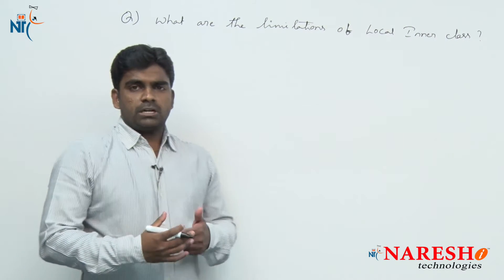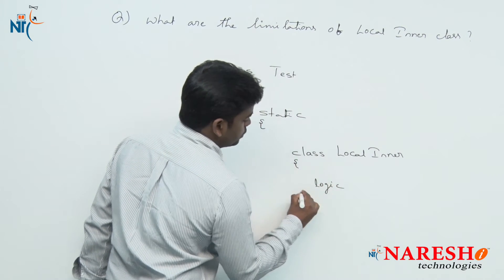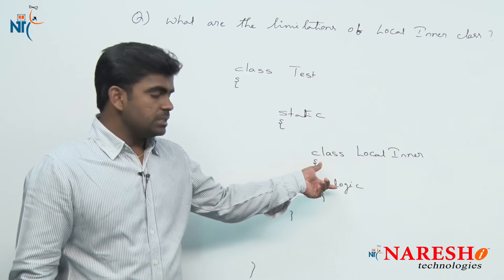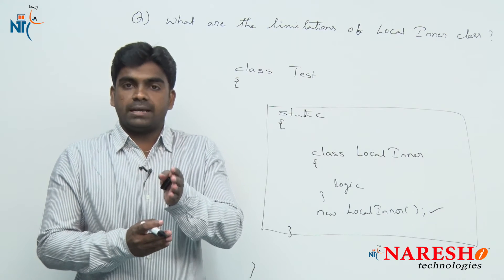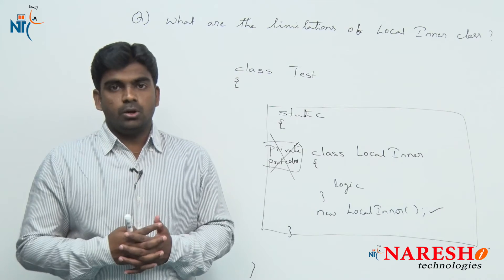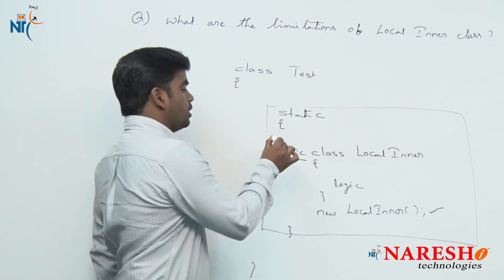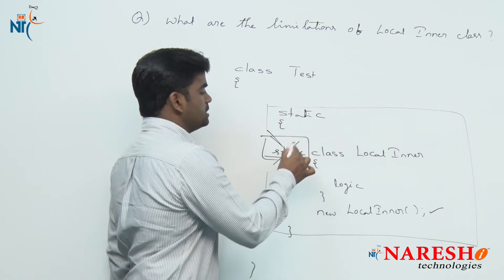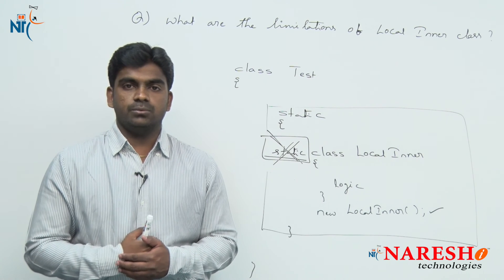What are the limitation of Local Inner class? | Core Java Interview Questions | Naresh IT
What are the limitation of Local Inner class  | Naresh IT

💡 Our Online Training Features:
• 🎈 Industry-Specific Scenarios
• 🎈 Flexible Timings